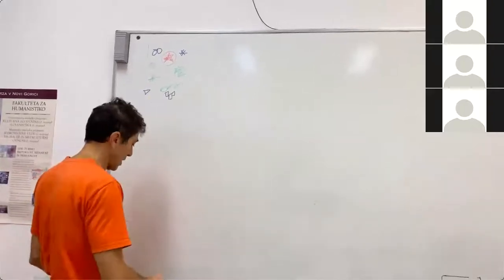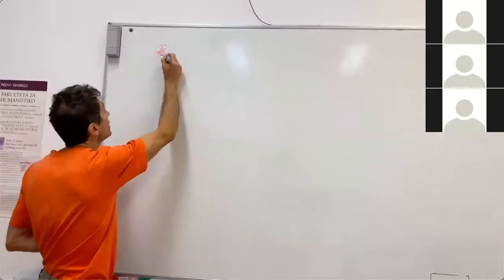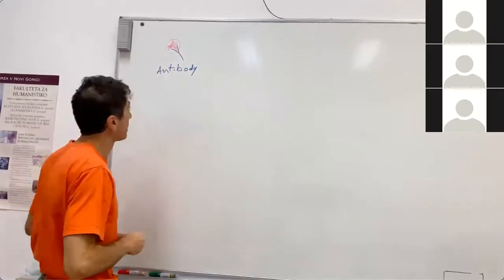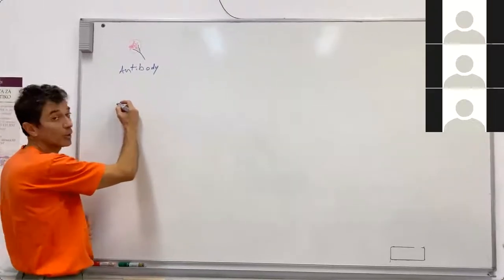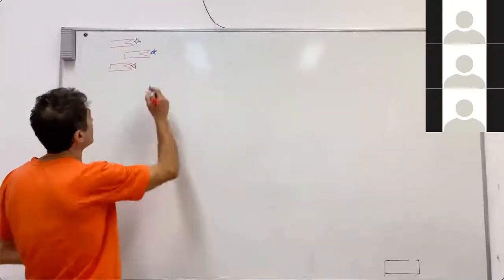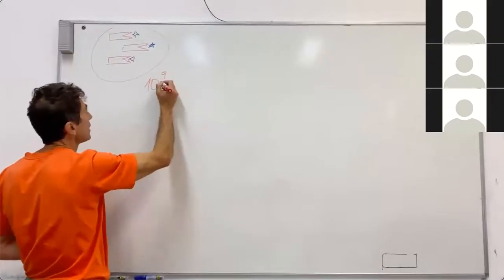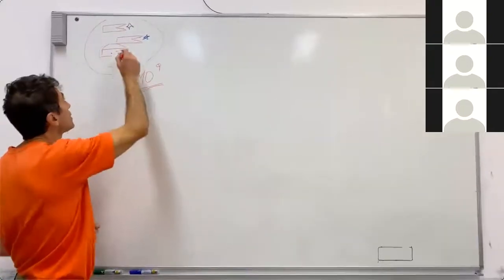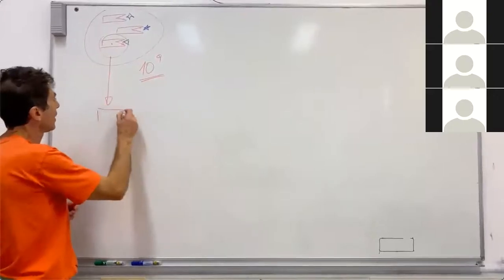Premikanje skozi rudnik